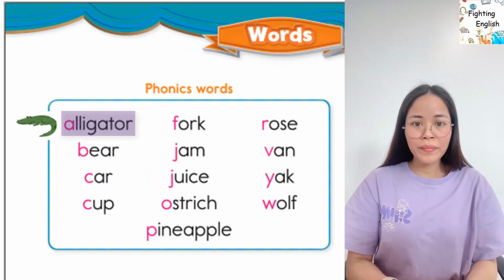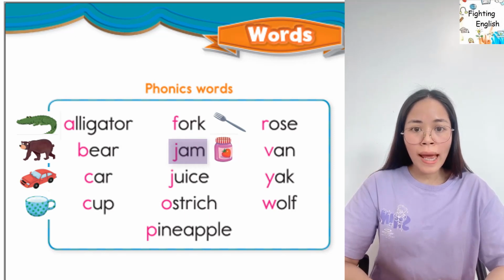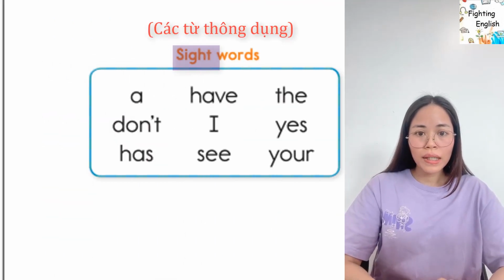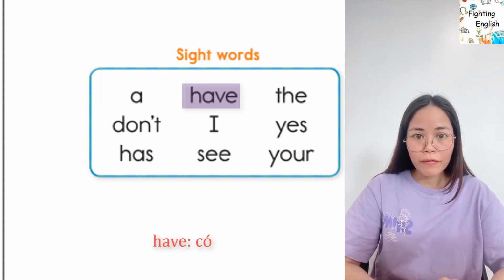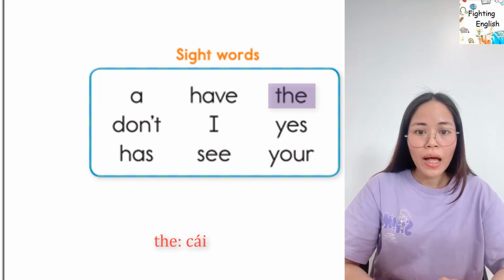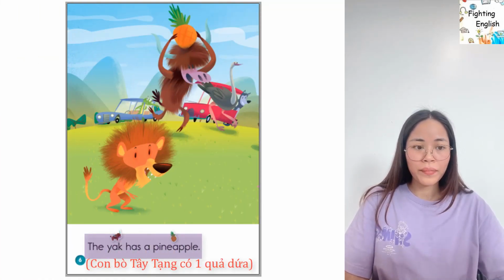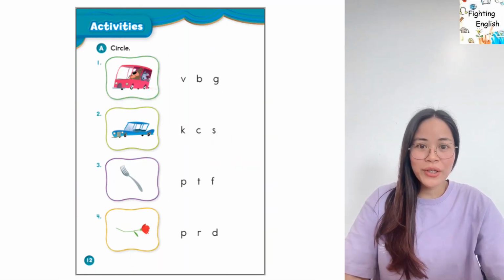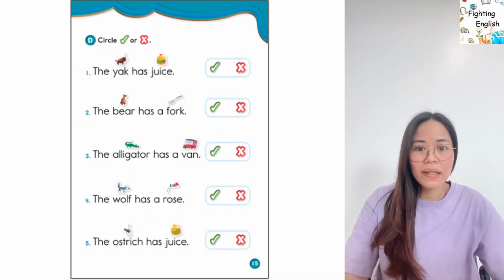Story: The picnic (Câu chuyện: Chuyến dã ngoại) - Học tiếng Anh qua câu chuyện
Learning English in easy way
Easy English
Fighting English
Vui học tiếng Anh
Chiến thắng tiếng Anh